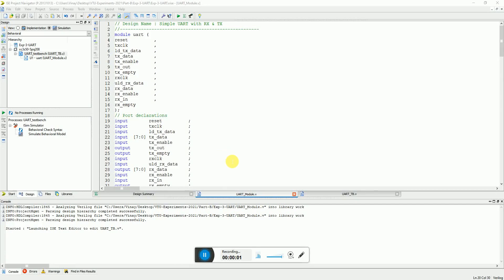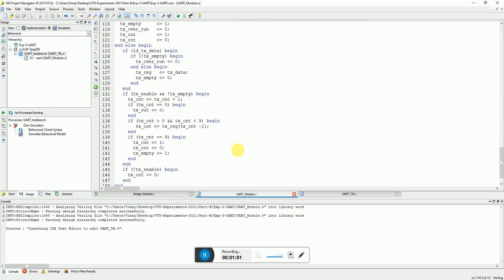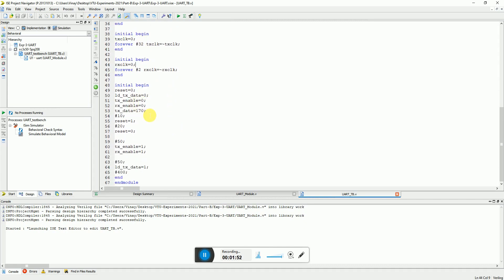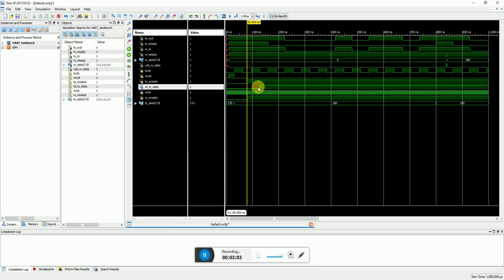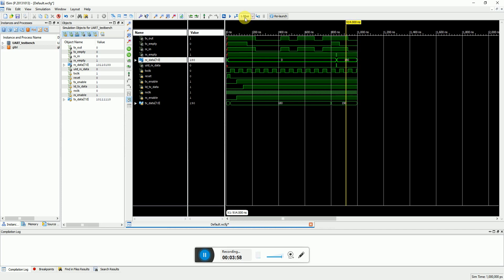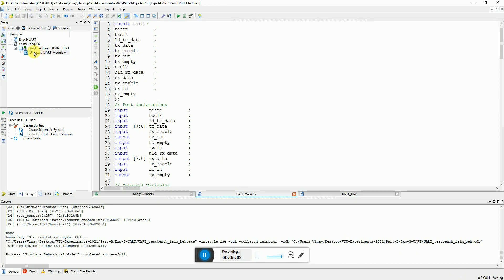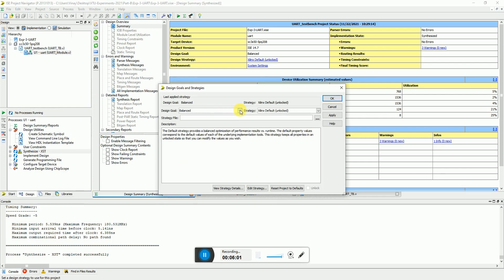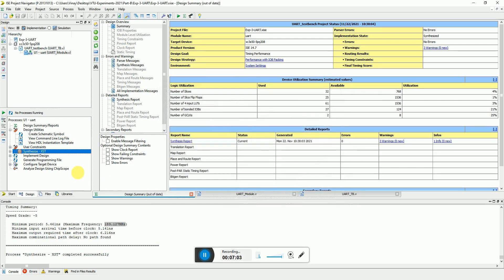Exp-3- UART X & TX using Xilinx FPGA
A simple 4 bit adder, implemented using Xilinx ISE software on spartan 3 FPGA.

Just a kick start for students, rest modifications and change they can make on their own for deeper study.